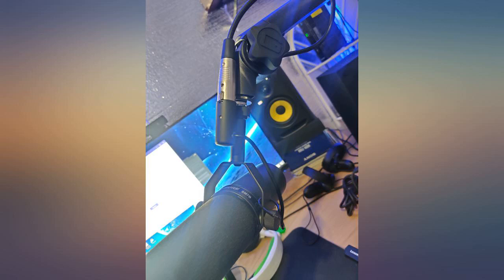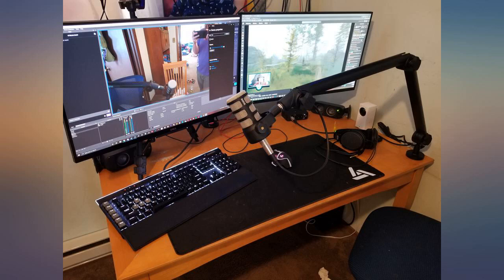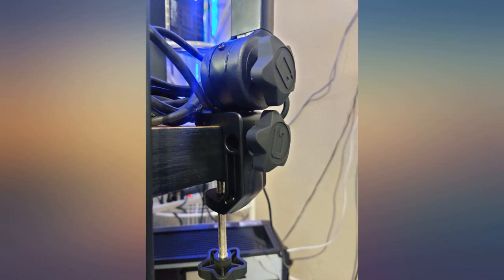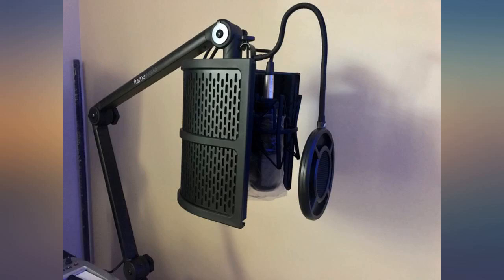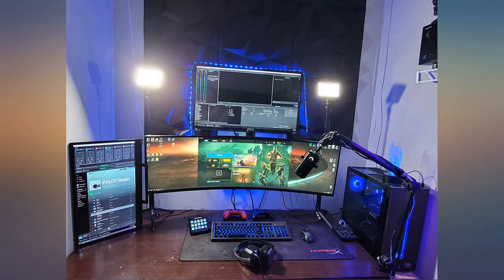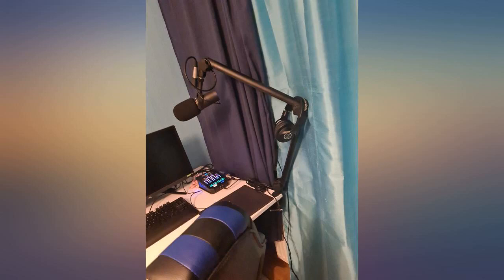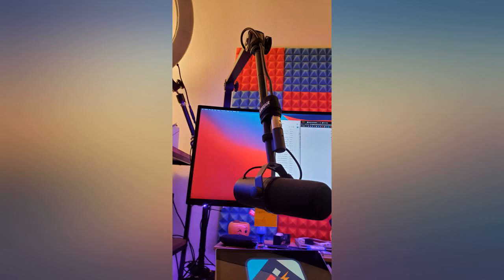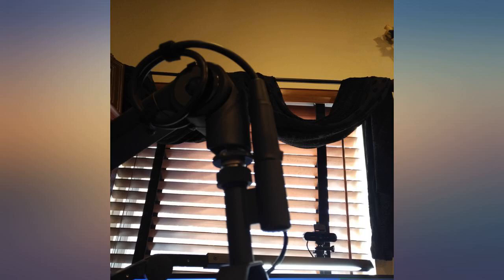Gator Frameworks Deluxe Desk-Mounted Broadcast Microphone Boom Stand For Podcasts & review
Gator Frameworks Deluxe Desk-Mounted Broadcast Microphone Boom Stand For Podcasts & Recording; Integrated XLR Cable (GFWBCBM3000)

Main Features:
- Rotates Full 360-Degrees with Minimal Noise
- Fixed, Internally Guided 10'/3. 05m XLR Cable Included
- Spring-Loaded Articulating Arm with 4. 4 lbs. /2 kg Max Weight Capacity & 32. 25"/940mm Max Extension
- Easily Mounts or Clamps to Desks, Tables & Similar-Sized Surfaces 2. 17"/55mm Max in Thickness
- Standard 5/8"-27 Mic Threads for Connecting Most Podcast and Vocal Microphones, Including Shure SM7B, Shure MV7 Models
- Exterior Dimensions: 20. 50"/520mm (L) x 4. 75"/120mm (W) x 2. 50"/64mm (H), Net Weight: 3. 4 lbs. /1. 54 kg